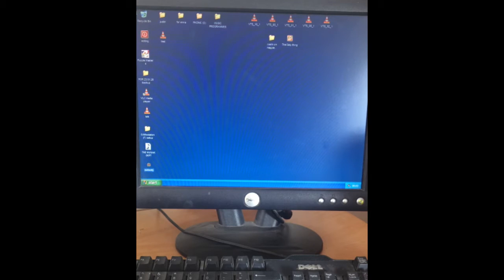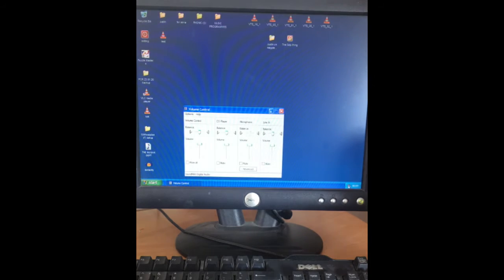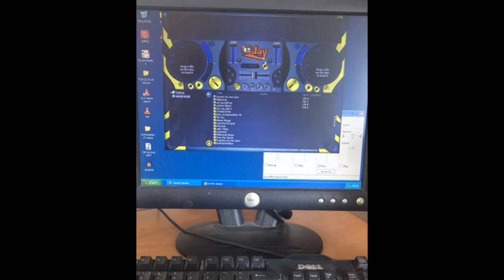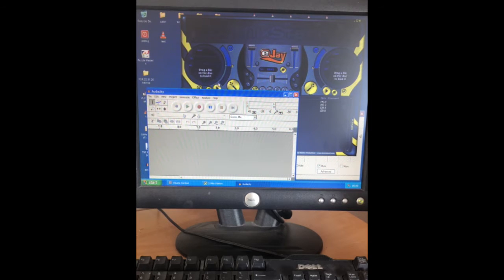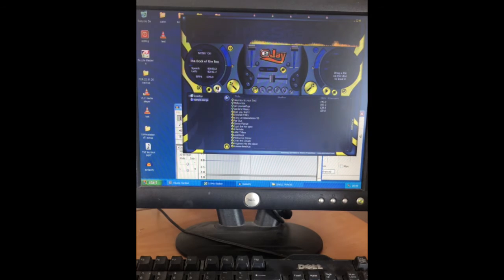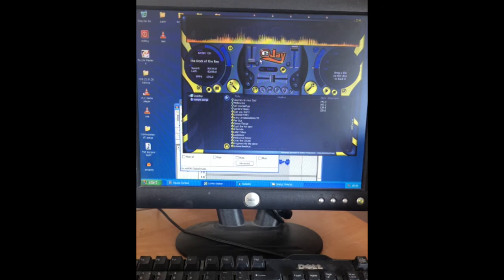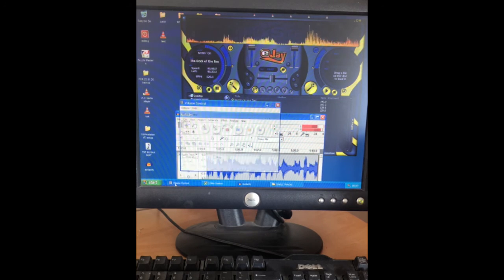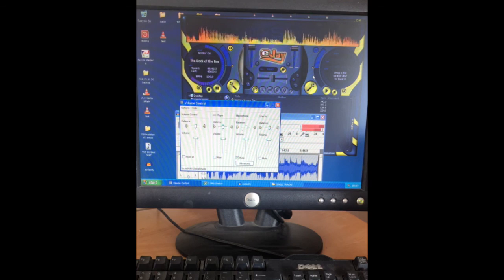JD the Producer shows how to record a music show at home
During the lockdown JD is away from the Phonic FM studio. The Windows XP machine is not connected to the internet so no security issues and no sudden update / download situations in the middle of a show. ( He also has an iPhone for social media ) Is this the ideal combination of kit? Comments welcome. IsFMDead tag because in theory the output could go directly to social media. But in practice the clips may wait till studio returns and they are part of a live mix. Time will tell.